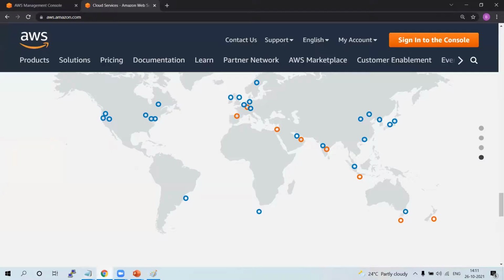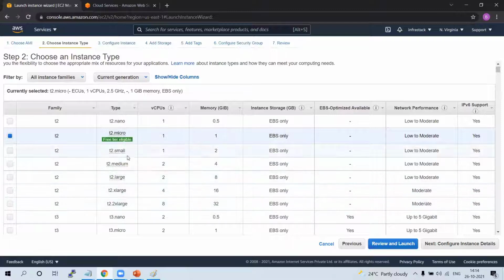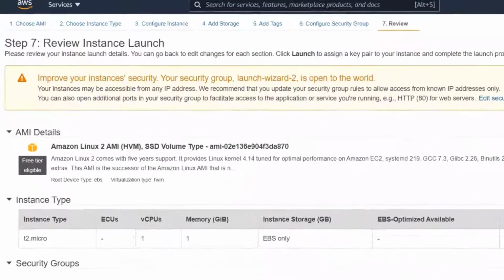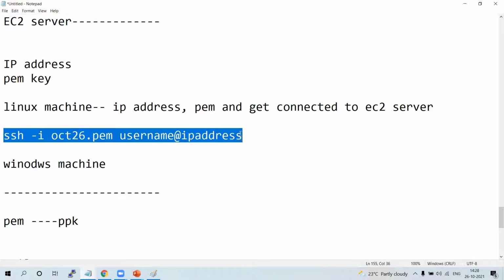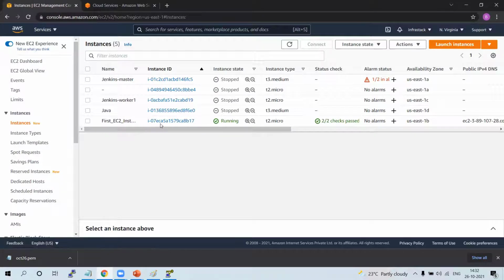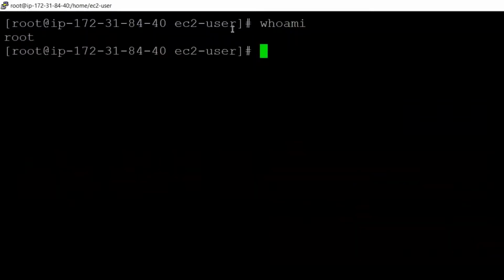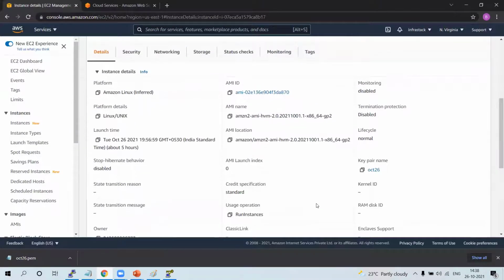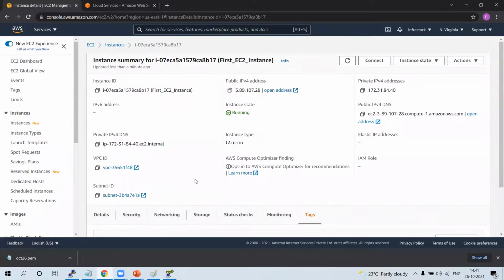How to create EC2 instance in AWS step by step | AWS EC2 Basics OnDemand Labs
This video explains how to create ec2 instance in aws stey by step, If you are a cloud beginner and want to start learning aws cloud, You can start learning from creating an ec2 server and understand the entire steps involved in launching an aws ec2 instance.

The first step in creating an EC2 instance is to choose an AMI (Amazon Machine Image) which is nothing but choosing on operating system for the Instance.

By Clicking The Bell Icon to be notified. When Ever We Published New Video.

Special Message For You - I want to tell you that I care about your valuable time. So I have created this video guide, to make it easier for you.